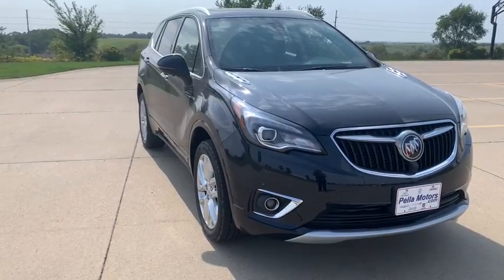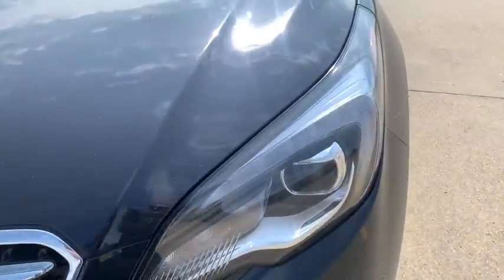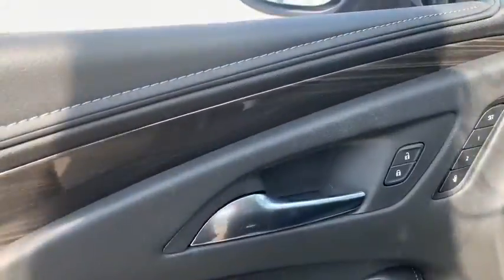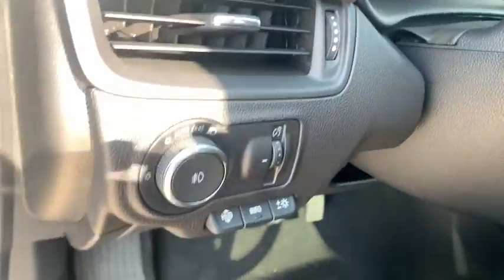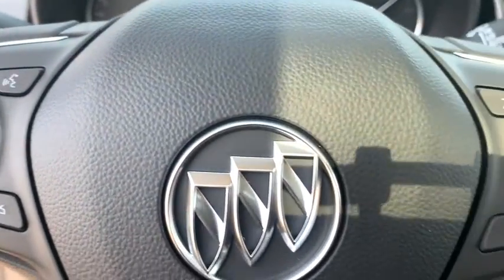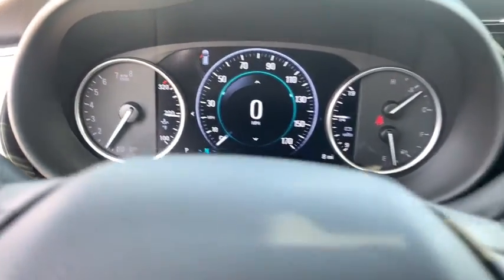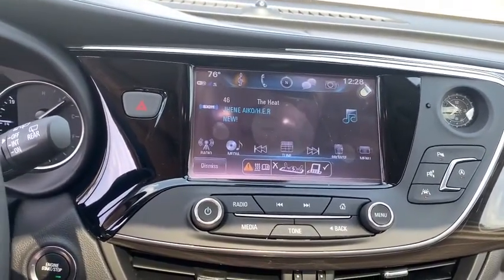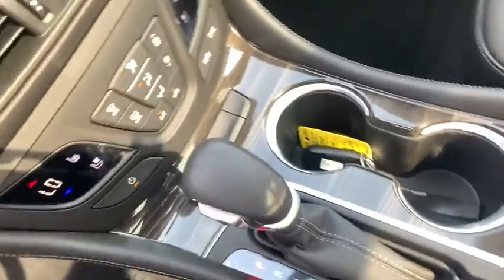2020 Buick Envision Knoxville, Pella, Oskaloosa, Ottumwa, Pleasant Hill, IA 208854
Dark Moon Blue Metallic New 2020 Buick Envision available in Pella, Iowa at Pella Chevy Buick GMC. Servicing the Knoxville, Oskaloosa, Ottumwa, Pleasant Hill, IA area.
2020 Buick Envision Premium II - Stock#: 208854 - VIN#: LRBFX4SX4LD208854

**Pella Motors Trade Assistance: To qualify customer must trade a vehicle that is 2013 or newer with 80,000 miles or less. See Dealer for details.